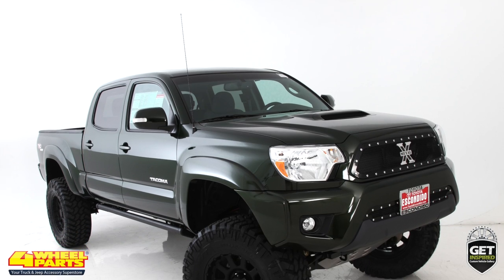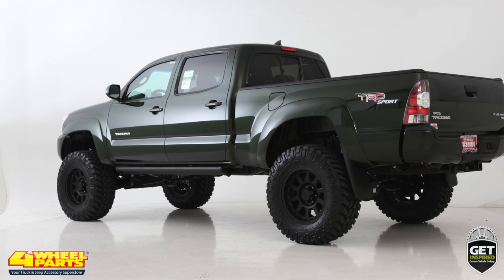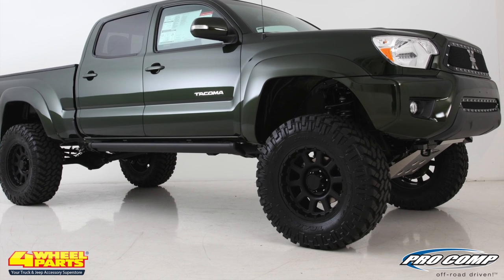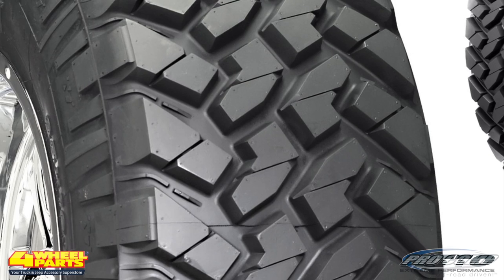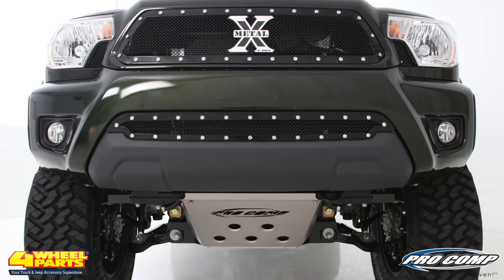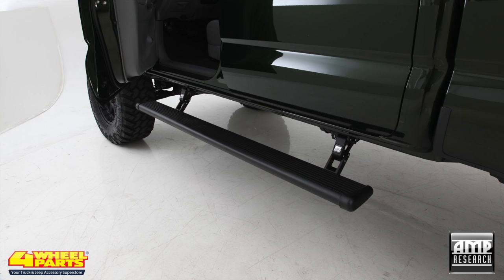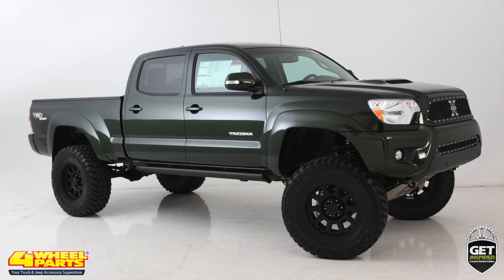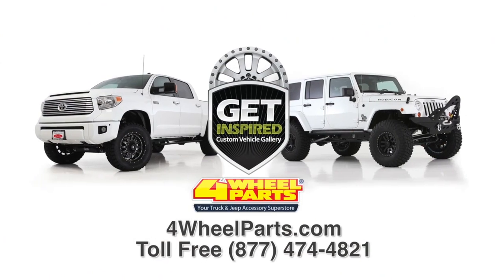2014 Toyota Tacoma Parts by 4 Wheel Parts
PARTS INSTALLED

Featured in this video is an unpgraded 2014 Toyota Tacoma. 4 Wheel Parts of Redondo Beach California supplied and installed several upgrades on this truck, transforming it into a capable off-road rig with head turning good looks and style.
The build starts with a 6 inch Pro Comp stage two suspension system that includes pro comp front coil overs and rear pro runner shocks. This suspension system maintains compatibility with the factory stability control and ABS Braking systems.
The increased suspension height made way for these 18 inch pro comp series 7036 flat black wheels and these 35 inch Nitto Trail Grappler mud terrain tires.
To ensure factory accurate speedometer and odometer readings, a Hypertech speedometer / odometer calibrator was installed.
A pro comp skid plate protects the undercarriage from trail damage
To give this Tacoma a more unique and aggressive look, 4 Wheel parts installed a T-Rex, X Metal grille.
For easy access to the truck's cab, a set of Amp Research power running board was installed.
4 Wheel parts of Redondo Beach California supplied and installed all the upgrades you see on this Tacoma, but you can find thousands more upgrades and accessories for your truck, Jeep or SUV at any one of our over 65 stores across the United States and Canada.

ABOUT 4WHEELPARTS
4 Wheel Parts is the number one supplier of off-road products for Jeeps, trucks and SUVs on the planet. We put our customers first in everything we do by providing the best truck, Jeep and SUV accessories, with superior service and value. When 4 Wheel Parts opened its doors in 1961, the motto was "Quality Parts, Lowest Prices, Fastest Service and Fully Guaranteed." Powered by that attitude, 4 Wheel Parts grew from a one-person operation to the nation's largest distributor of off-road parts and accessories. Today, over 50 years later, our customers still demand superior service — and we strive to deliver at every opportunity.  We also offer Free Shipping* on UPS Ground orders, a 90-day price guarantee, expert phone reps who can answer your product and technical questions, plus an extensive collection of product videos and reviews.